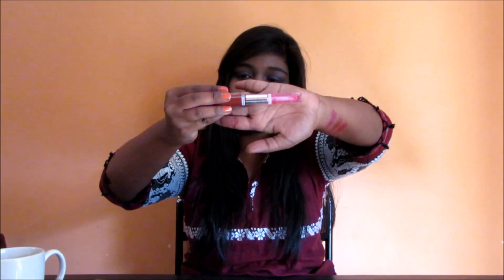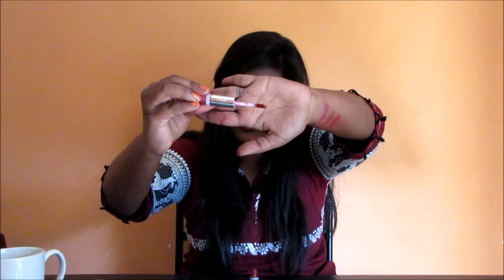Review: Miss Claire Perfection Lipcolor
Heya pretty ladies!
        I hope you liked the review and it was helpful for you!

Product name: Miss Claire Perfection Lipcolor
Shade:02
10ml for Rs.250

hope to see you guys supporting me there

-love